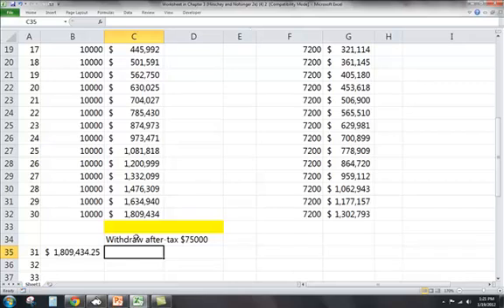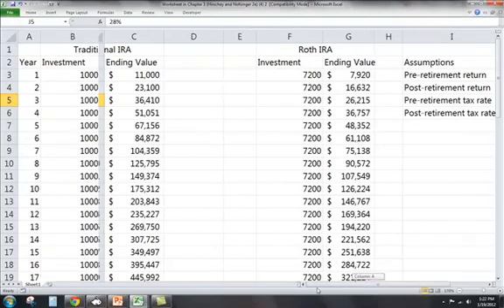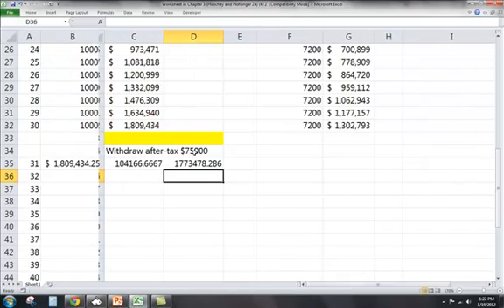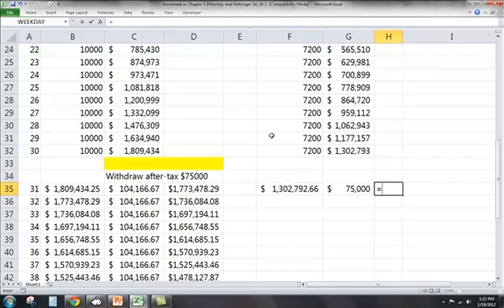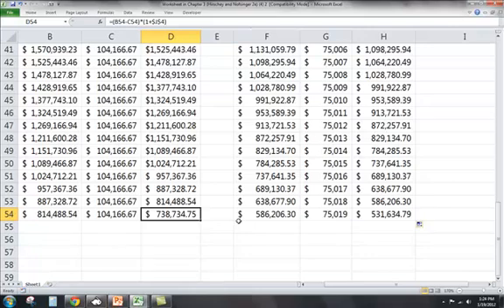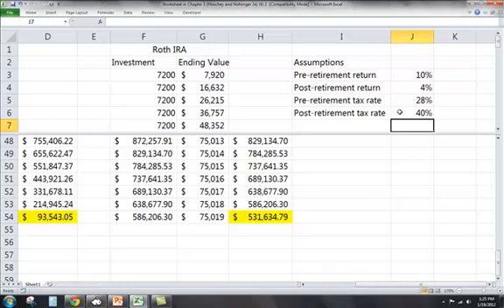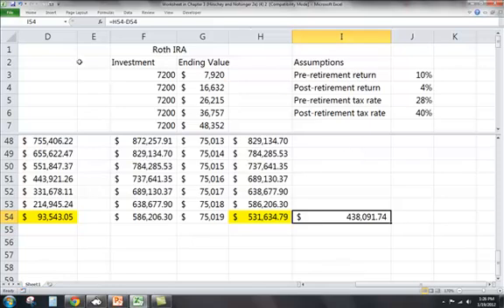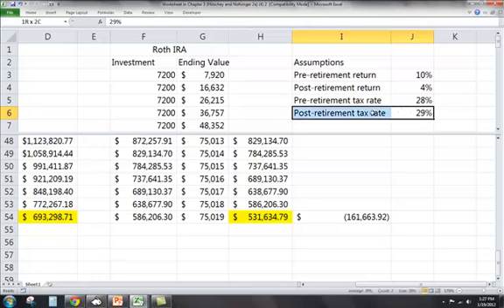Traditional vs Roth IRA Part 2